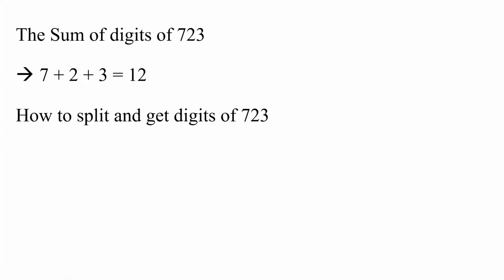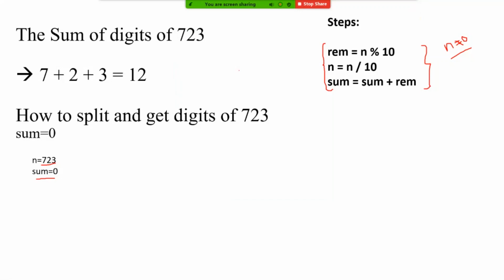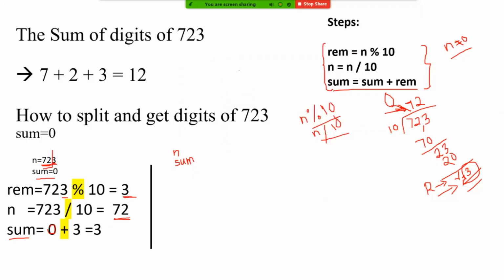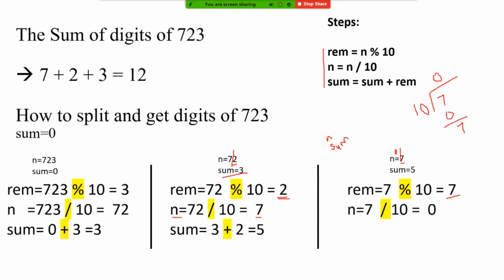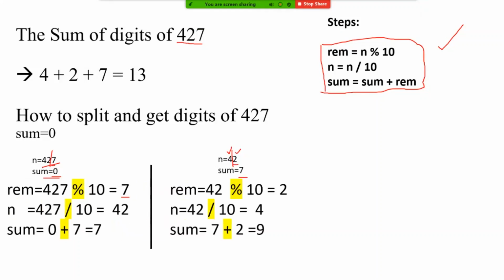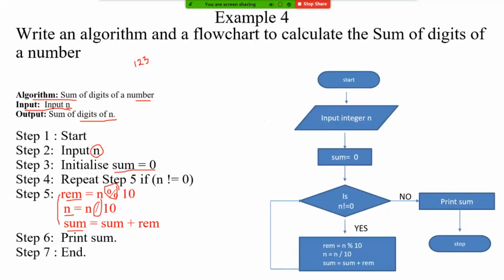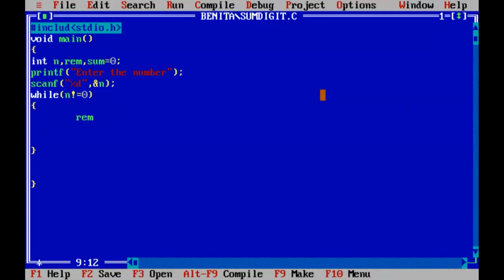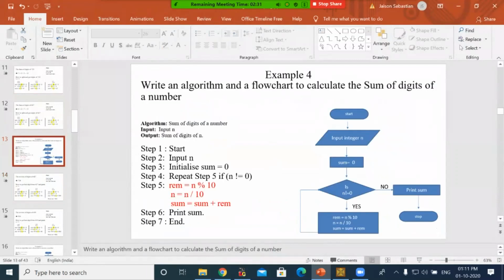BCA - Program to find the Sum of Digits